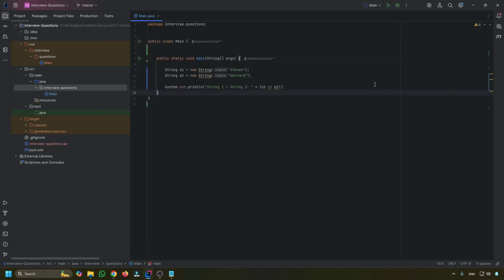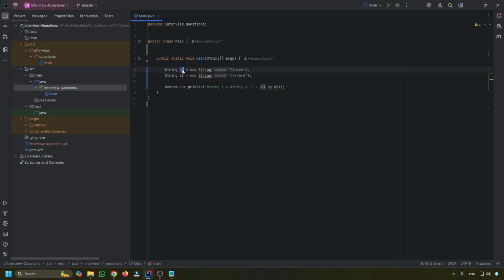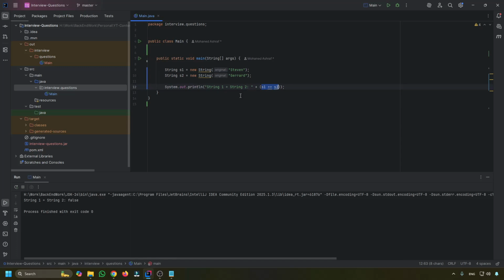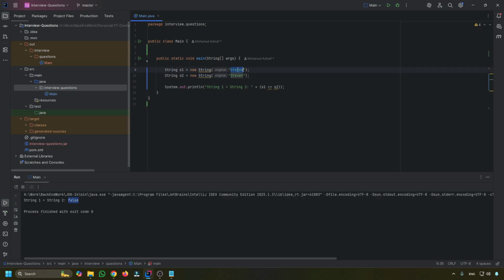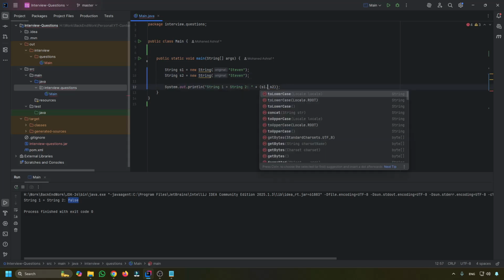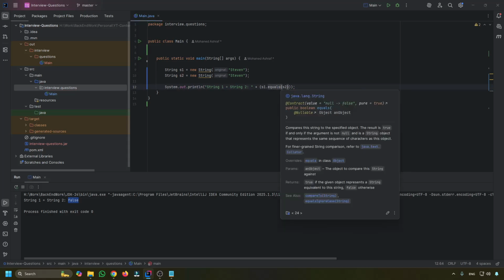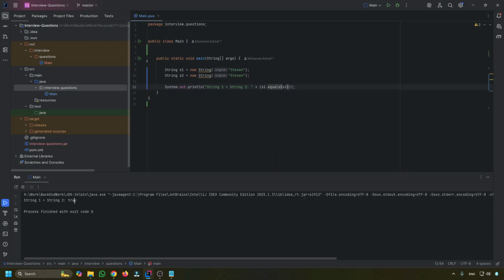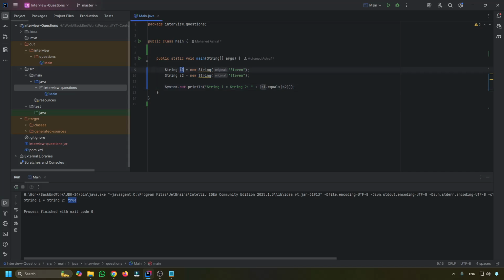17. What Are Reference Data Types in Java? | Interview Question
Get a clear, interview-ready answer to this Java interview topic: "What Are Reference Data Types in Java".

Topics covered: reference types, objects, memory, Java data types.